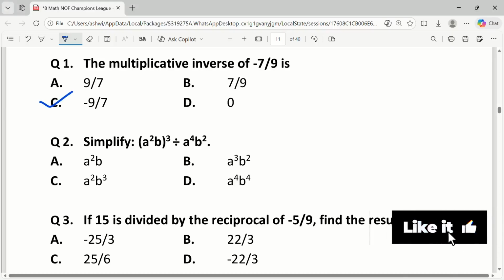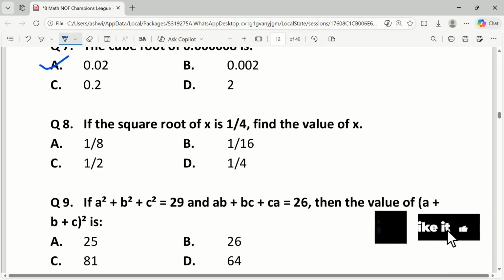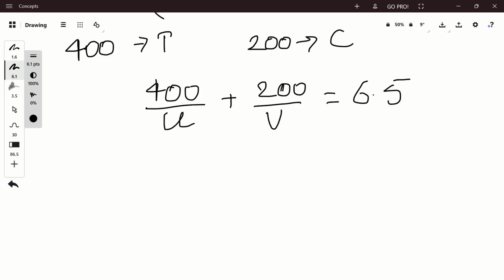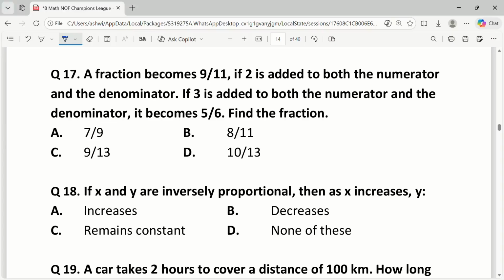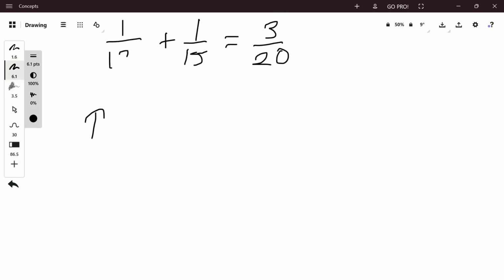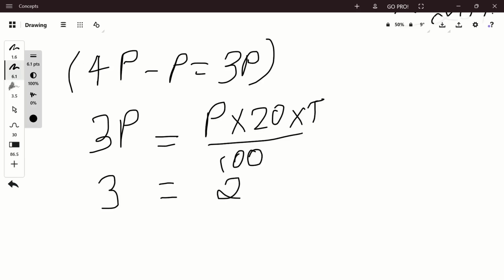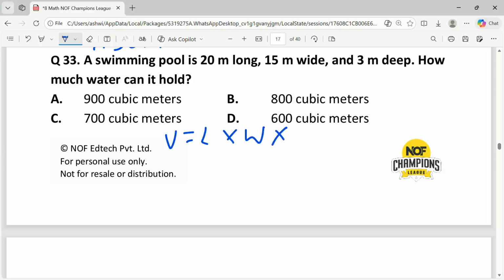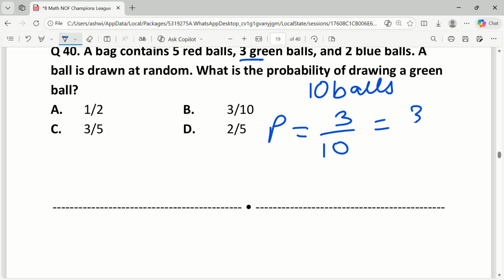CLASS 8 - Math - NOF Sample paper solution - 2